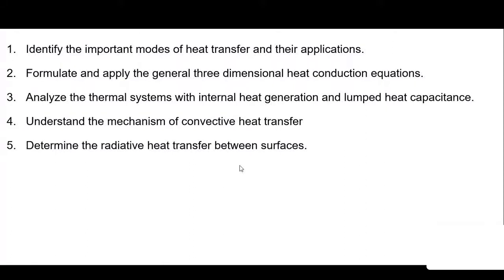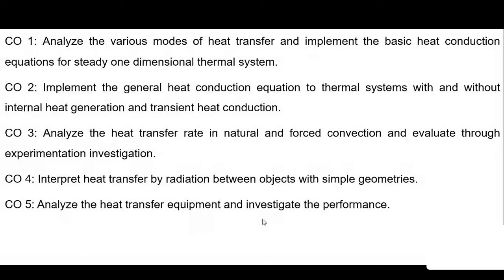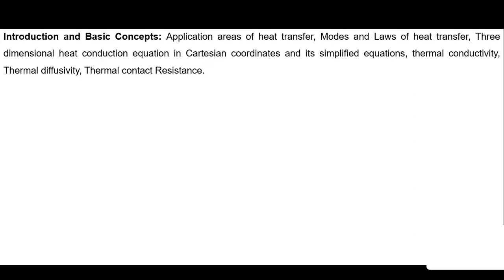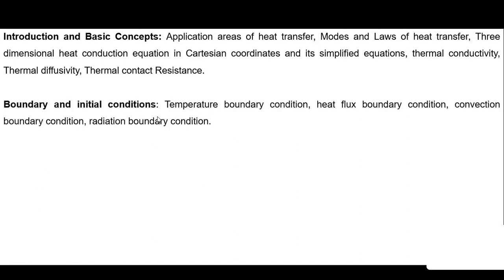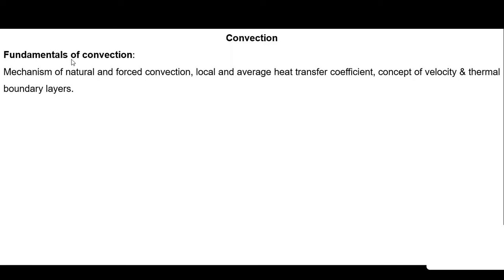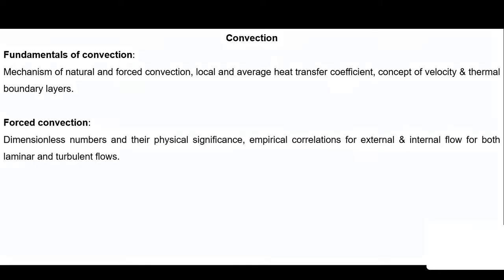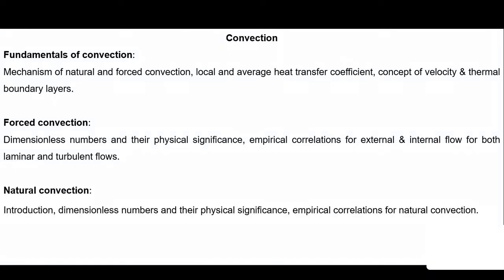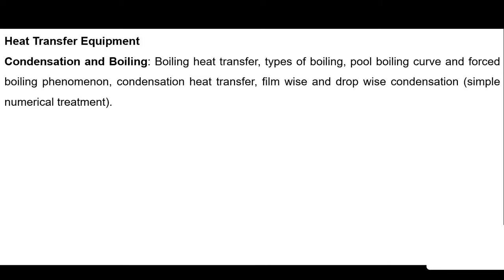Unit I: 1. Course objectives and Course outcomes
In this video, the Course objectives and Course outcomes along with the contents of the future videos in this playlist are discussed.